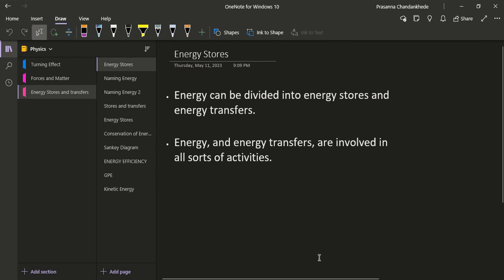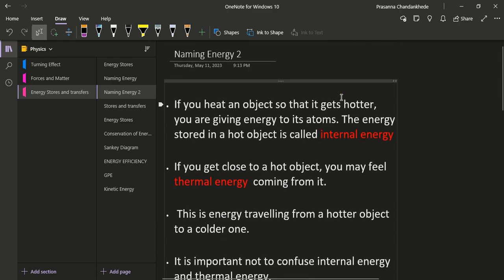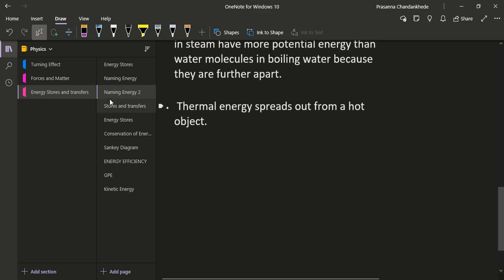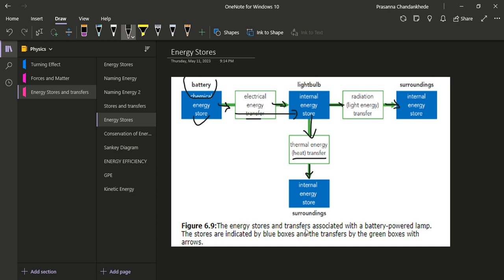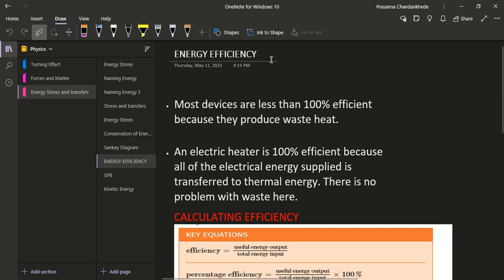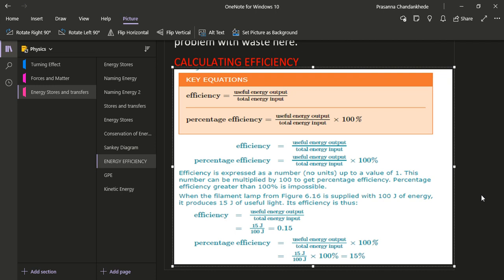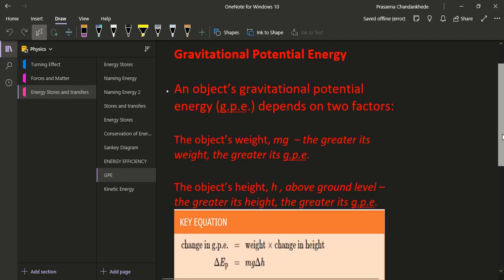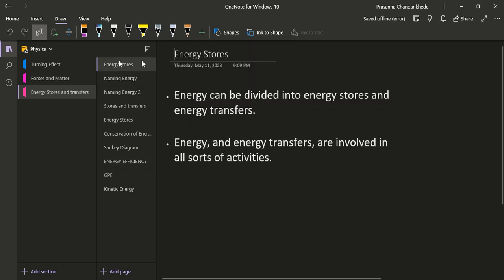Energy Transformations and Energy Transfers (#6) | IGCSE PHYSICS (0625)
Chapter 6 Energy Transformations and Energy Transfers
In this video you'll learn:
- The 'conservation of energy principle'
- The different energy stores
- How energy is transferred between stores
- What we mean by 'work done'

General info:
- Suitable for all GCSE and IGCSE courses